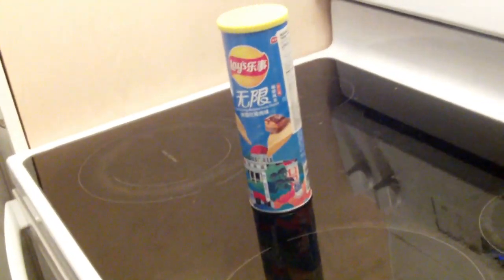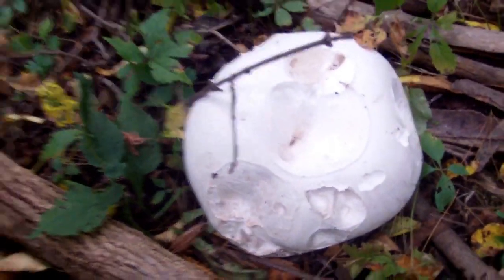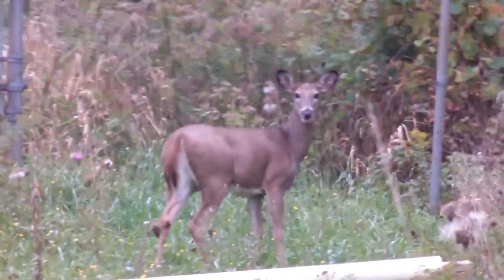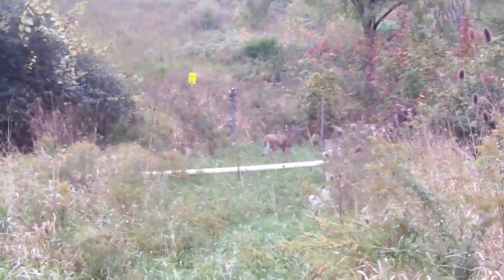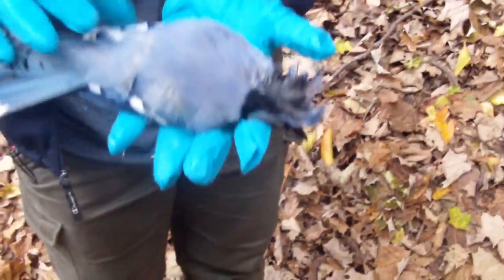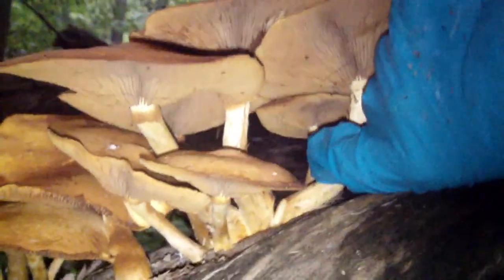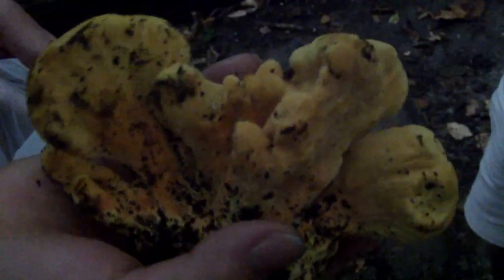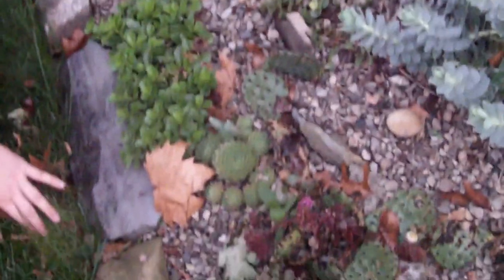hamilton foraging 2024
was fire